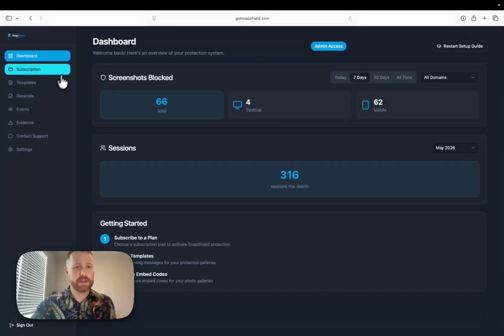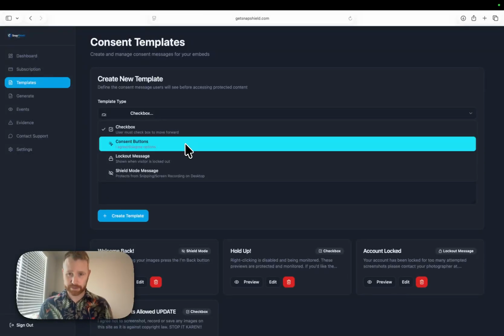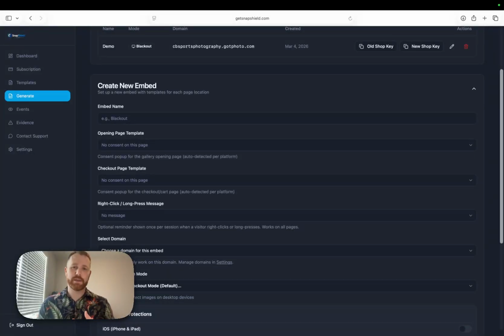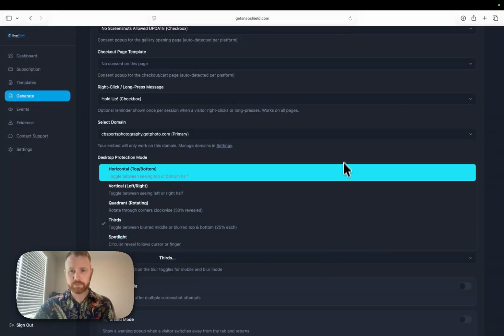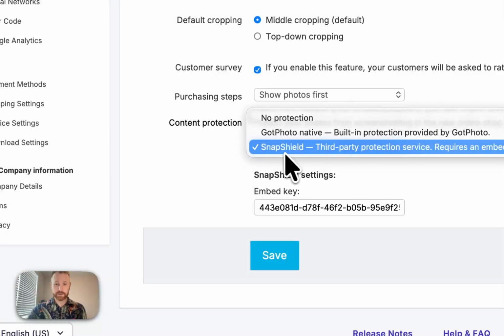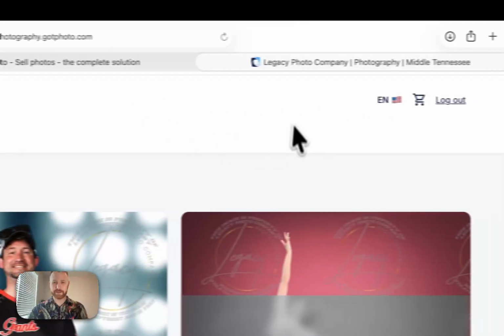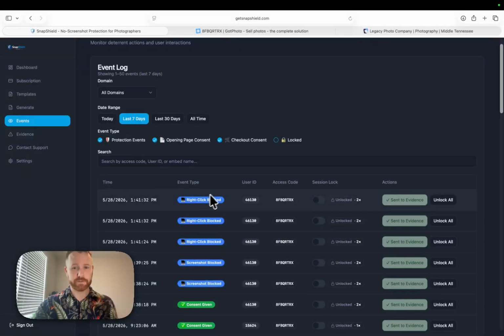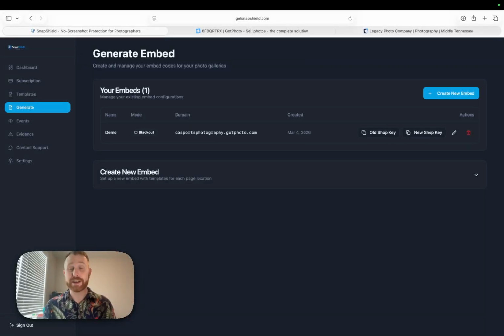SnapShield Updated Tutorial